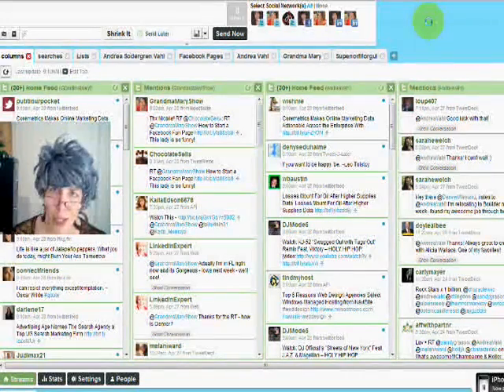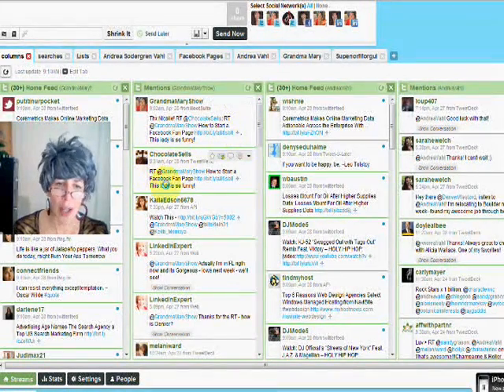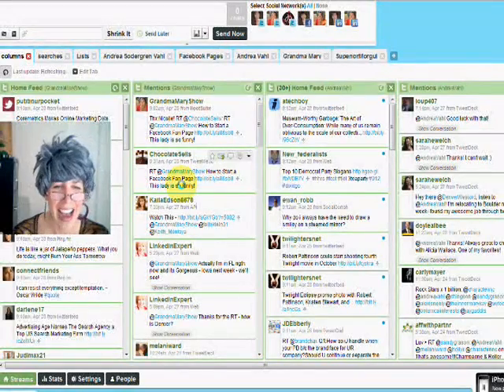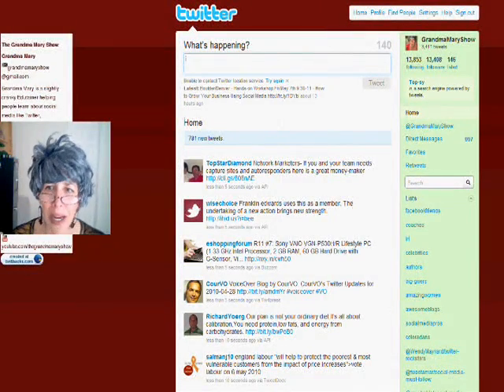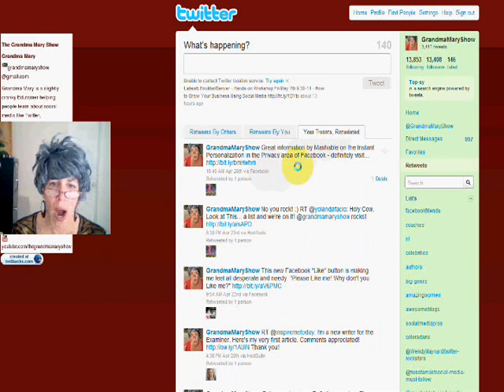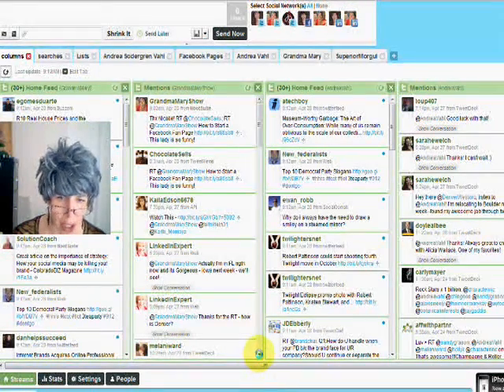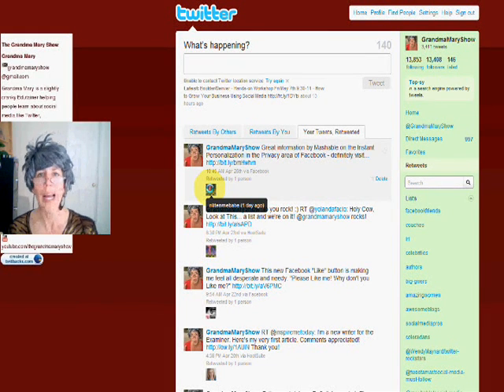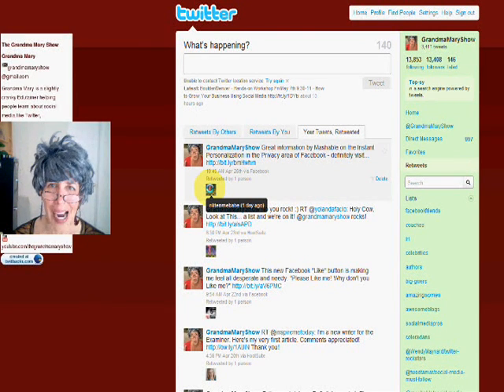Hidden Twitter Retweets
http;// If you are using Hootsuite or Tweetdeck, you will not see all of your tweets that have been retweeted in Twitter.  Some of them are hidden in the web application of Twitter.  That makes me a little cranky.  Watch the video for more info.